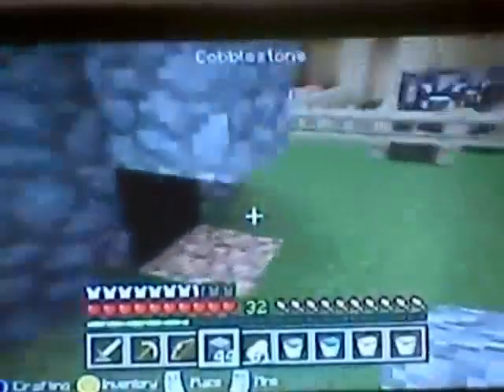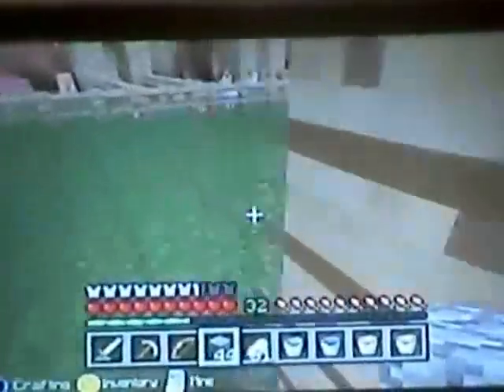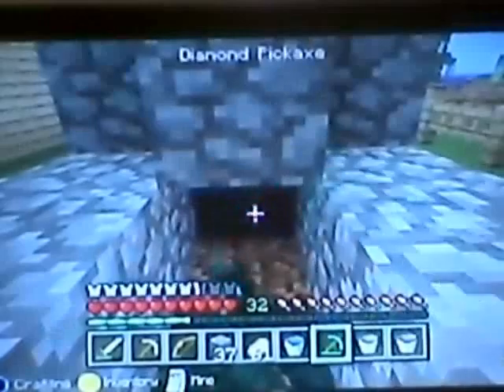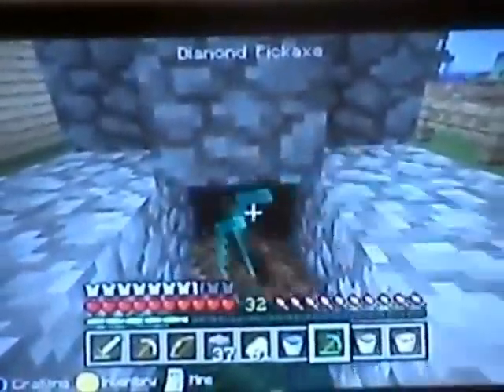Minecraft Mondays (31) - Obsidian Generator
In this video i will show you how to make a obsidian generator using the lava we collected in the last video. Hope You Enjoy!